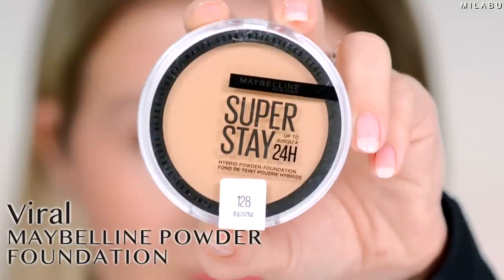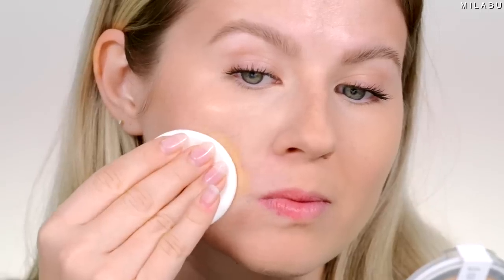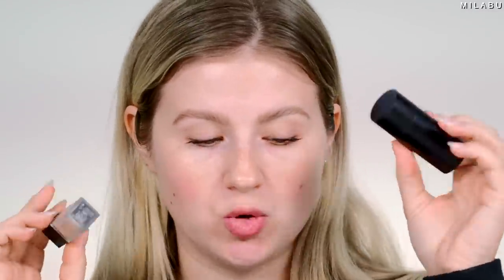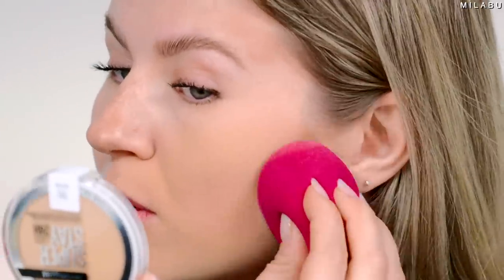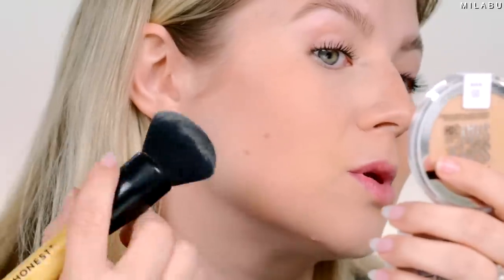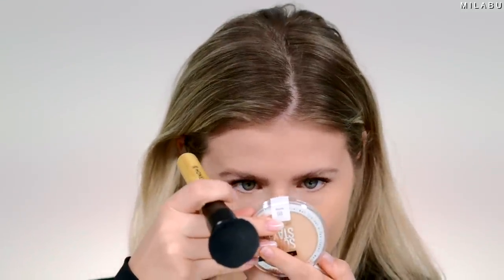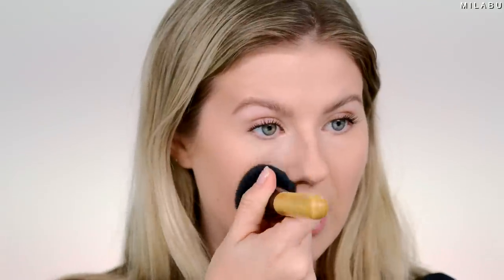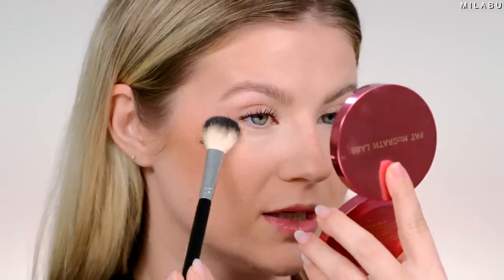Viral Maybelline Powder Foundation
TikTok Viral Powder Foundation by Maybelline
The new and improved Maybelline Powder Foundation promises up to 24 hours of coverage with super staying power. This means a sweat resistant, water resistant, transfer resistant wear. It claims to resist caking and patchiness for a flawless wear ready for anything. Maybelline SuperStay Foundation is a hybrid formula, combining the performance of a liquid with the comfort of a powder. The coverage is buildable medium to full, more versatile with a brush, but claims fuller coverage with the included sponge.

Guys, I’m going to be honest… I don’t get why this Maybelline powder foundation went viral. What I will say is this: it applies flawlessly with a dense foundation brush and looks beautiful when first applied. The texture also allows any other powder products such as bronzer, blush to apply effortlessly overtop. But, the included applicator? It just doesn’t work. The application is patchy, the color isn’t true to what it really is. When applied with a sponge, specifically a damp sponge, the colors oxidizes, which makes me question the sweat/water resistant claims.

I had high hopes for this pressed powder foundation because it looked stunning at initial application, but it just didn’t wow me in any way. I got a solid 5 hours of wear from this Maybelline foundation before it started breaking apart, accentuating every texture and pore on my face. But, I will say, it didn’t contribute to any excess oils on my forehead which I was impressed by! However, it was weird – it didn’t look really oily, but when I touched my face, the powder foundation would turn into a creamy consistency that would ball up and disappear resulting with a patchy complexion. So, not a transfer resistant foundation like they claim. Going forward, I will most likely continue to use this powder foundation as a setting powder to get extra coverage where I need it.